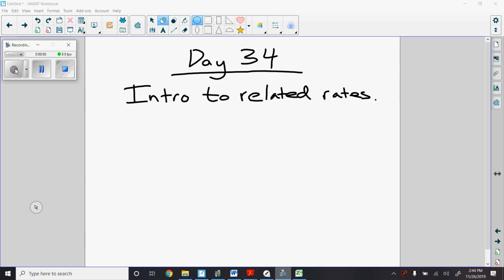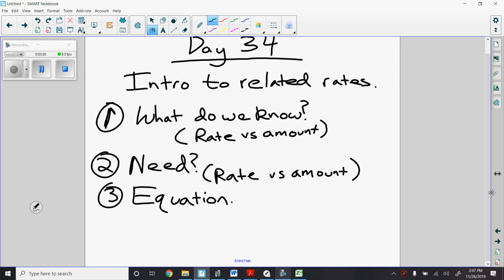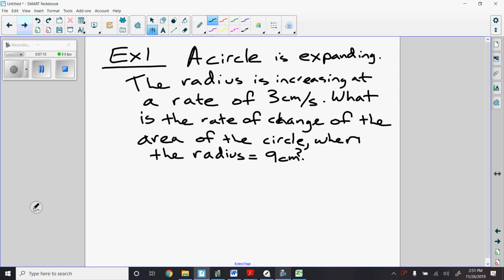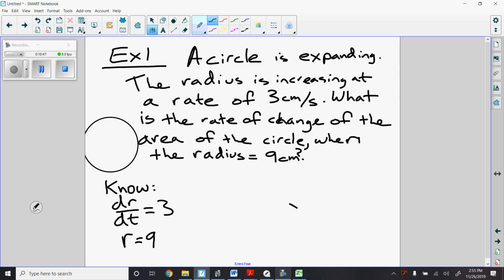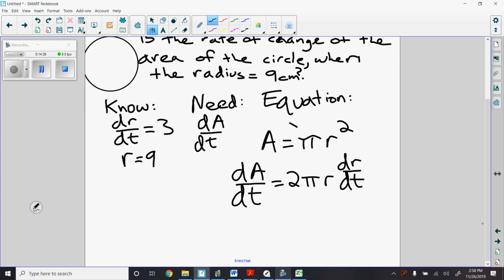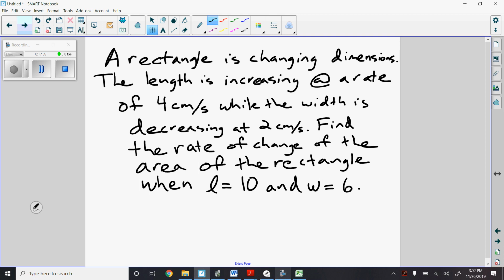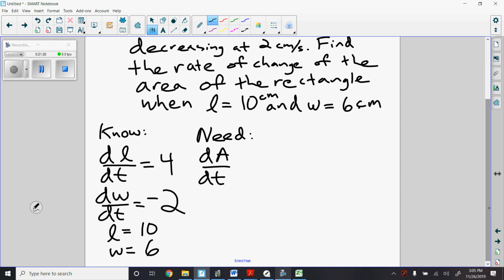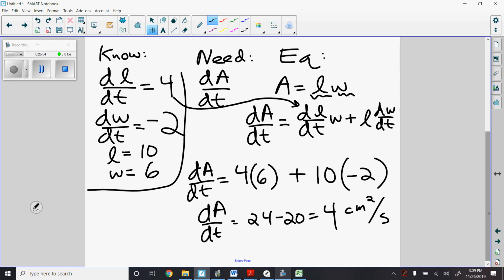AP Calc Day 34 19 20 Intro to Related Rates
Related Rates Intro